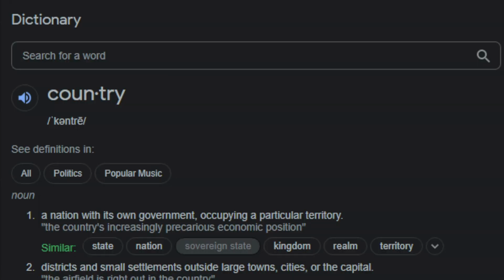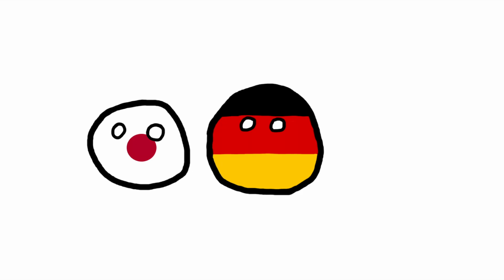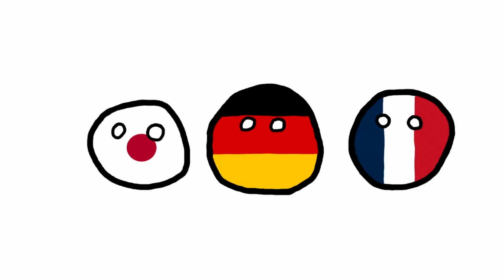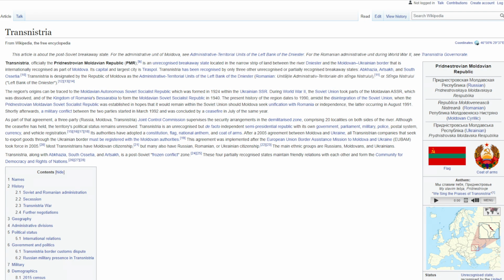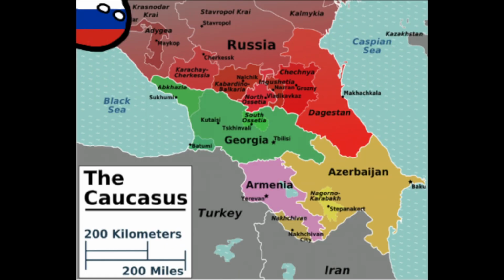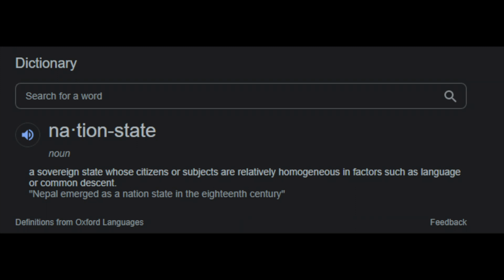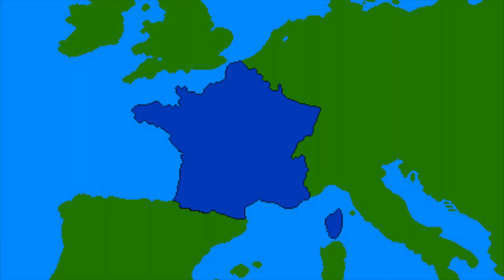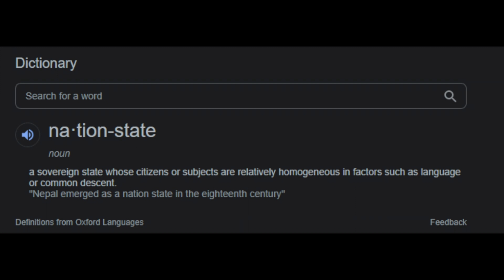Countries, States, and Nations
A video discussing the terms countries, states, nations, and nation-states, and how they are used to define and categorize political entities.

Used Sources

China says Taiwan has no right to join the United Nations

Why is Taiwan ineligible for “participation in the United Nations”?

How many countries are in the world?

Israel - Prime Minister Addresses United Nations General Debate, 76th Session (English)

Other Stuff

Taiwan’s UN Dilemma: To Be or Not To Be